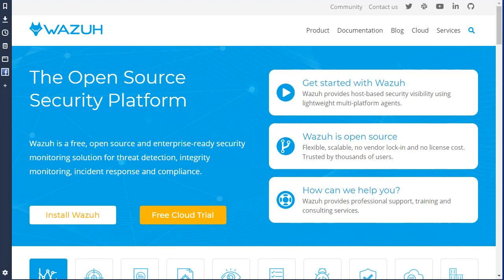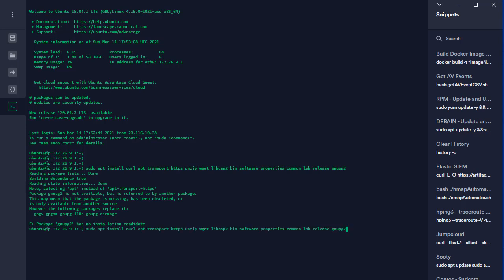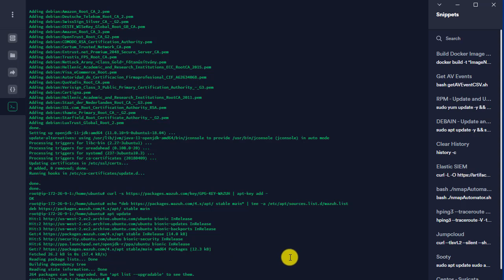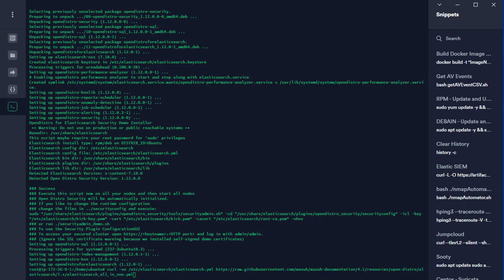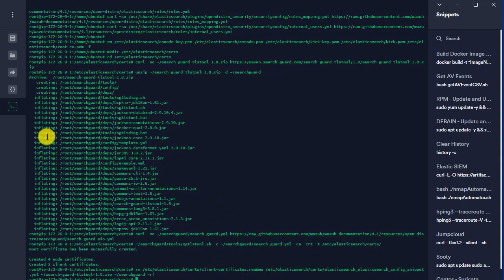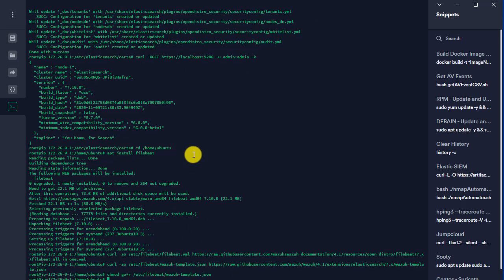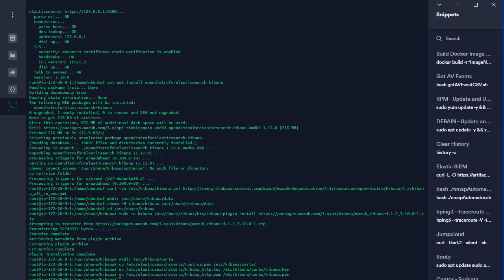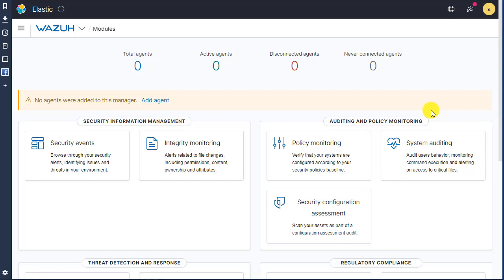Wazuh Series Part 1: How to Install Wazuh on Ubuntu 18.04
This video is a part of a series about the cyber security solution called Wazuh and in this video I will covering the process of how to install Wazuh on Ubuntu 18.04.  Wazuh is a free and open source platform used for threat prevention, detection, and response. It protects workloads across on-premises, virtualized, containerized and cloud-based environments.

If you have any additional questions you may ask me in my Slack Channel.